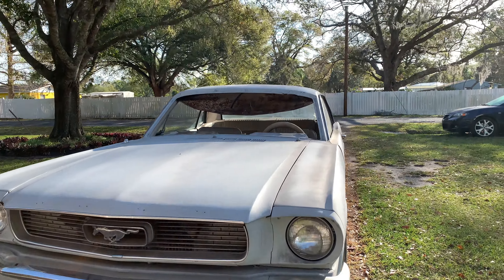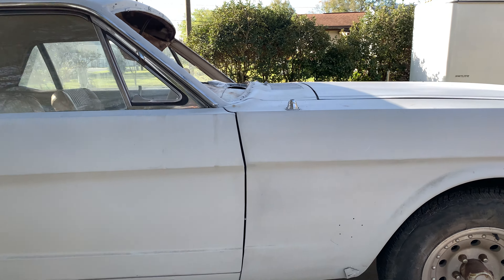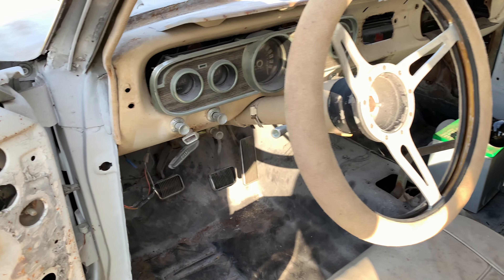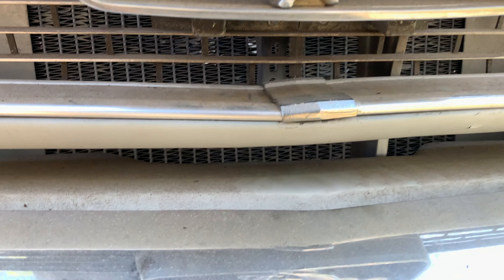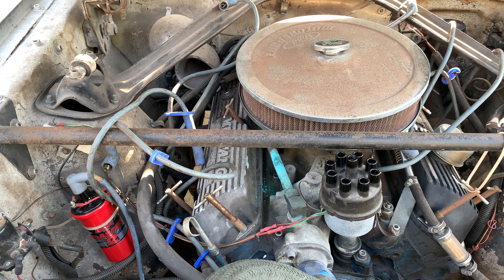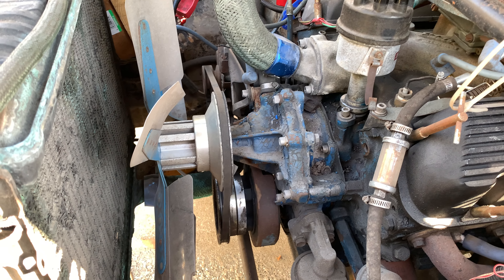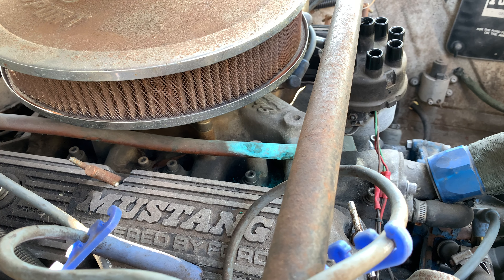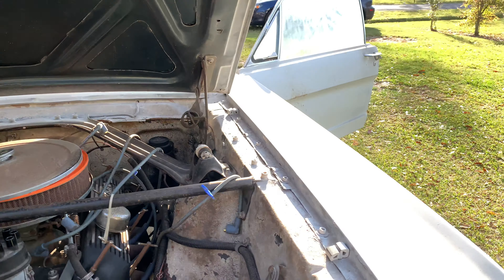66 mustang project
Hey guys, picked up this 66 mustang, helping a friend get it back in the road, help me pick a name 🤙🏼